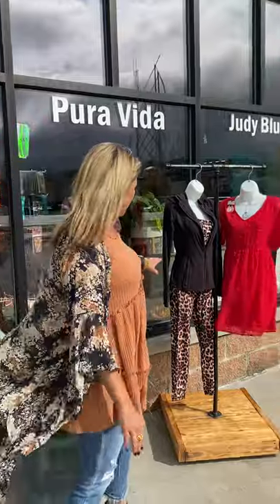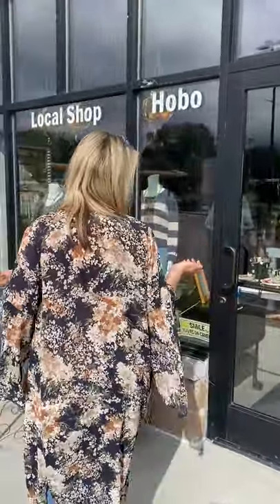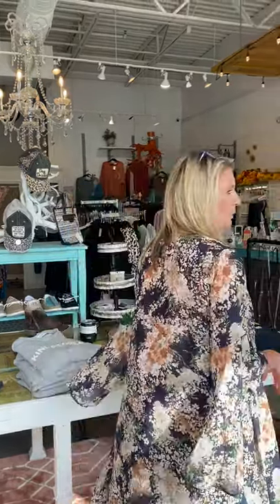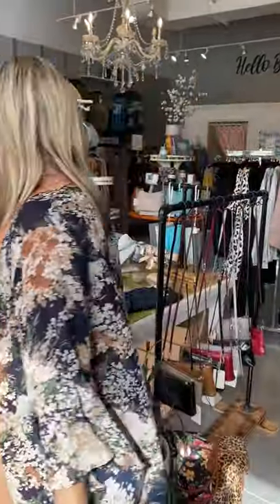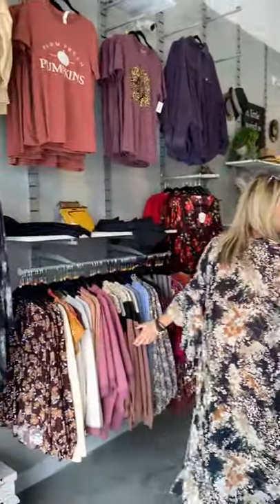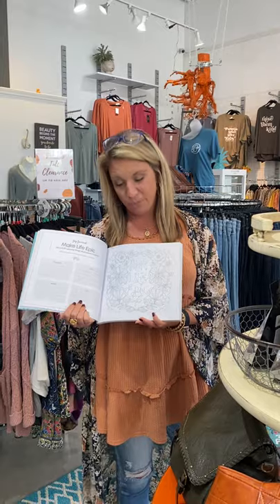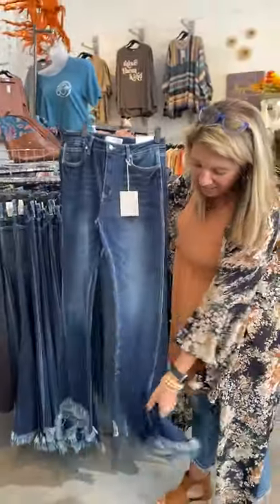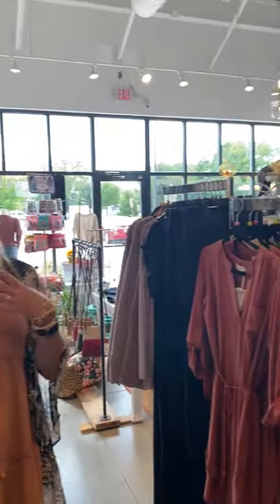A Tour of the Wild Orange Boutique.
Welcome to the Wild Orange Boutique! We carry all of the gorgeous boutique brands in sizes Small-3X. Come take a quick tour inside the shop. We're sure you will find something you love!

We carry the following brands in sizes small-3x: Kancan, Judy Blue, Easel, Jodifl, Hobo, Myra Bags, Umgee, Hem & Thread, She+Sky, POL, Rae Mode athletic wear, and more.

Join our VIP List - Text "SignUpWild" to 484848

Wild Orange Boutique
482 Branson Landing Blvd.
Suite 109
Branson, Mo. 65616